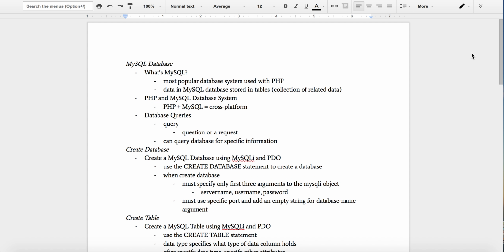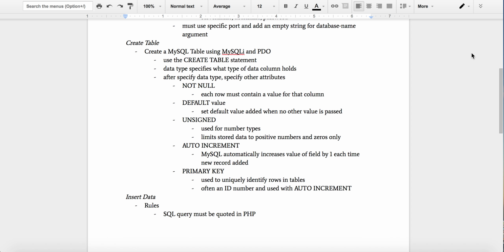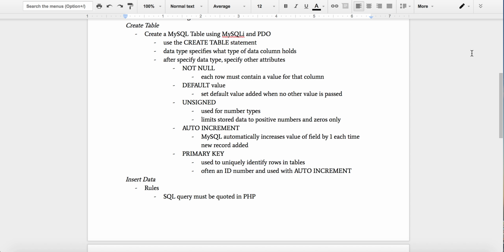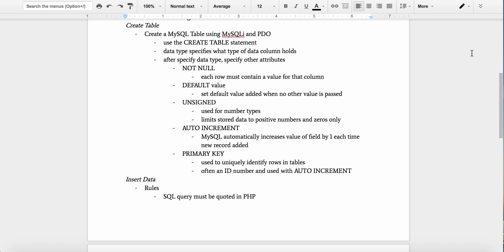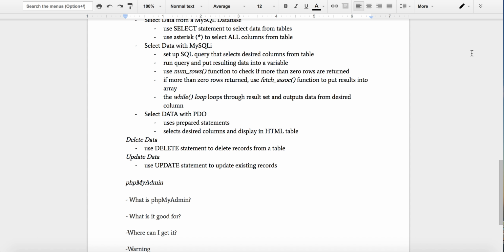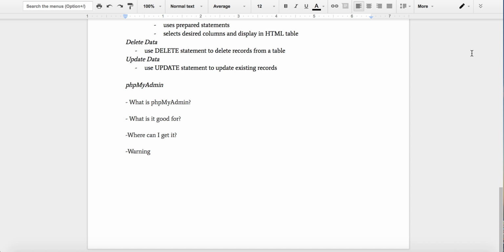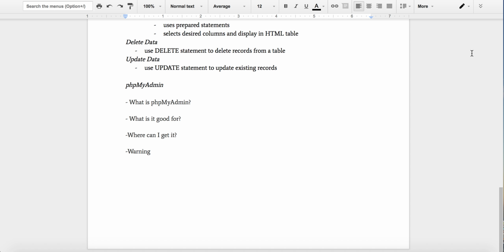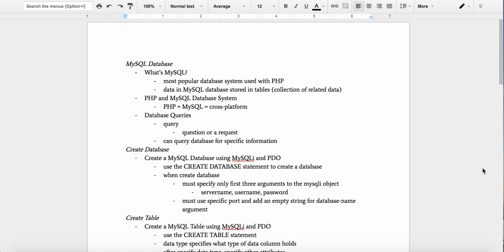Adv Web Ch 12 Video